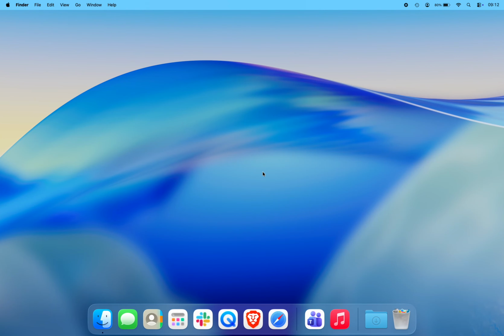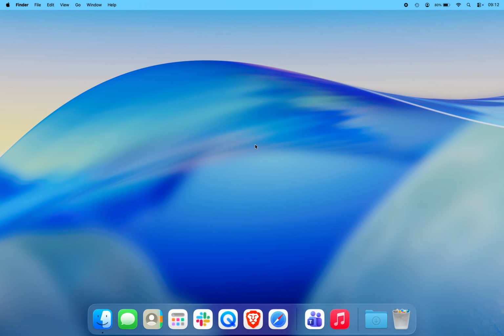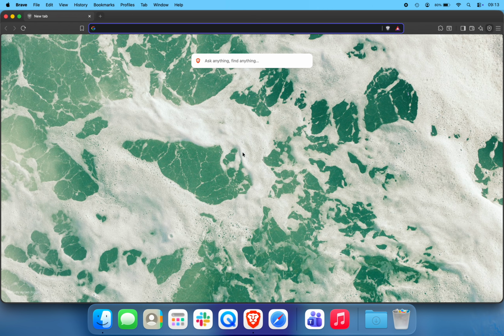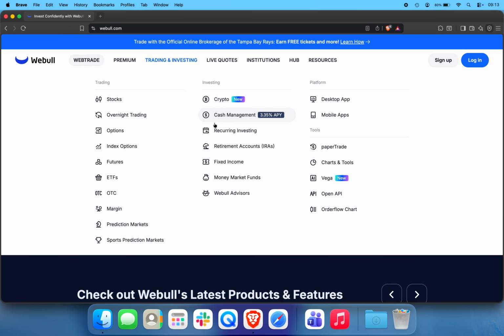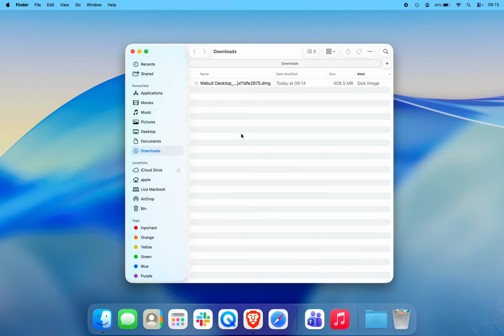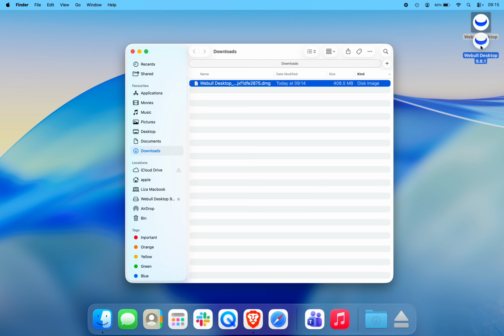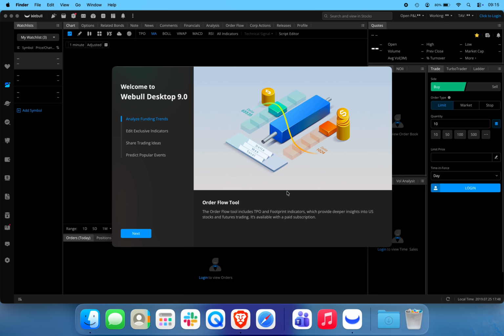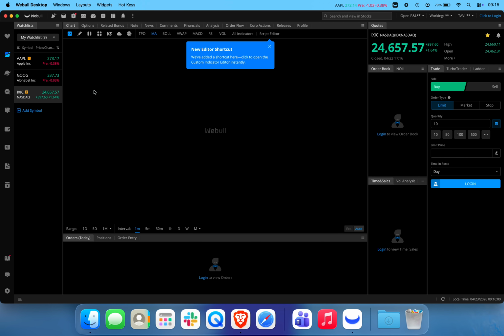How To Download Webull Desktop on Mac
How to download and install Webull Desktop on your MacBook